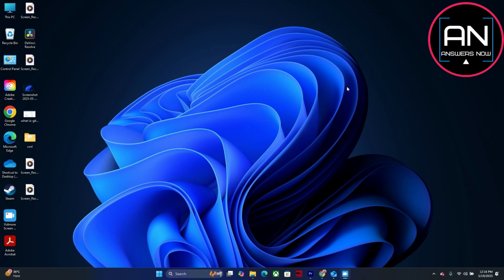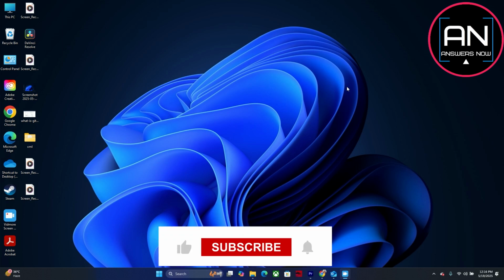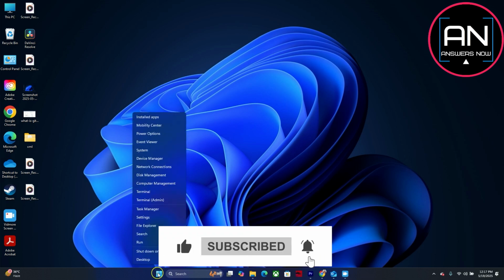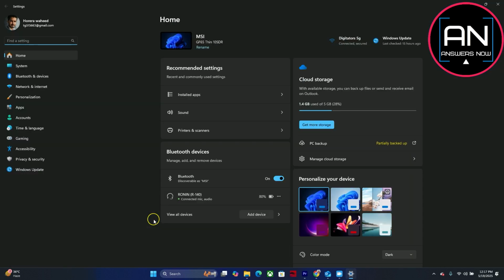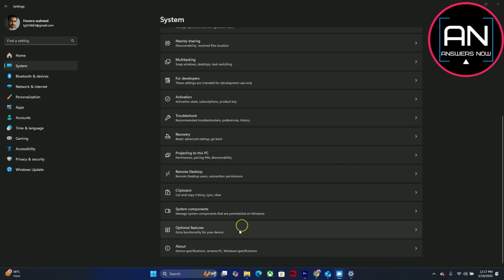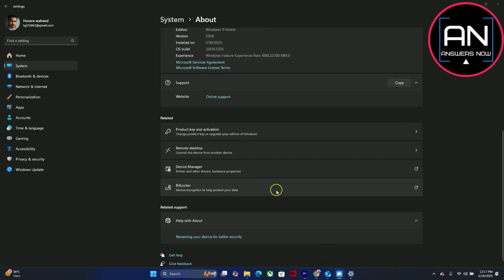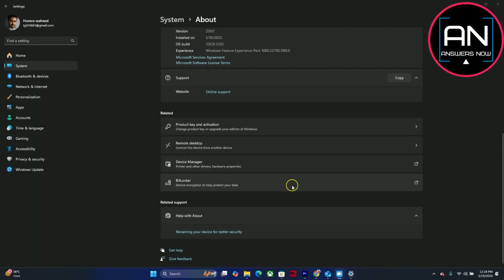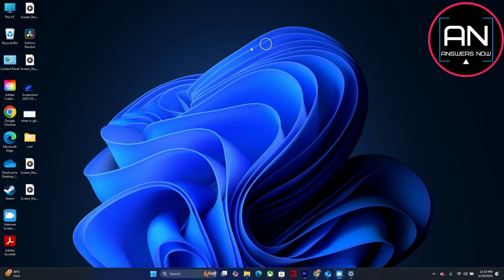How to Turn Off Bitlocker Drive Encryption on Windows 11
In today's video i'm going to show you how to turn off bitlocker drive encryption on windows 11, easy and simple tutorial to follow.